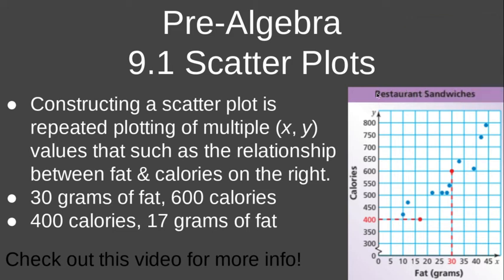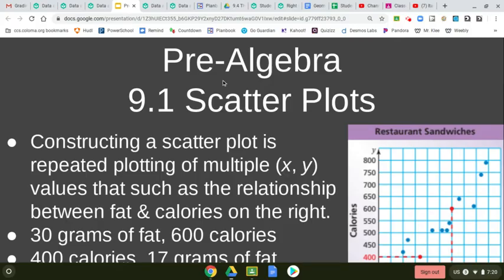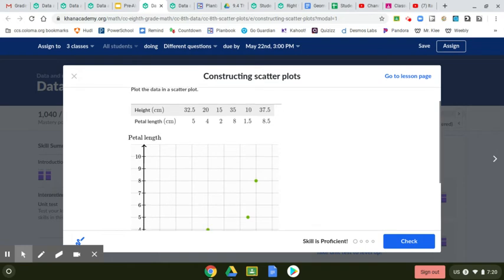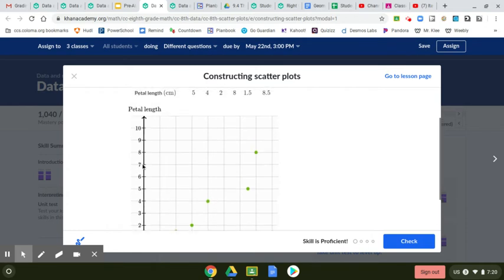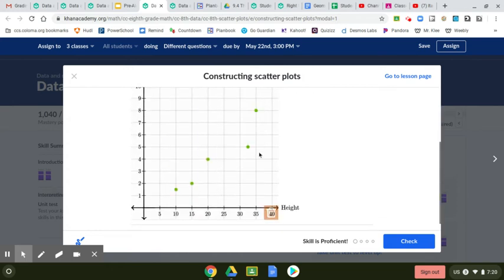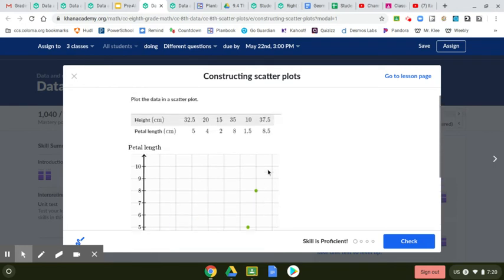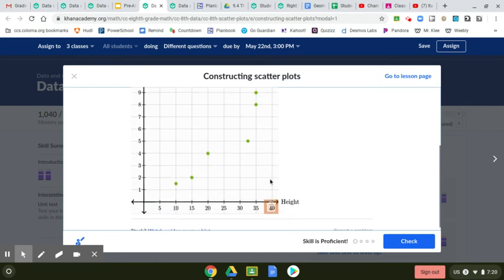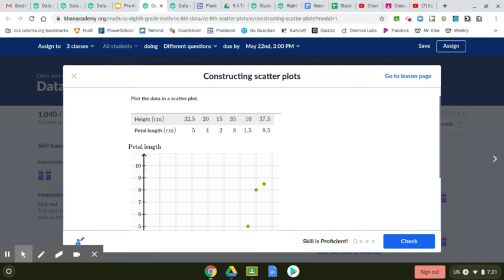Pre-Algebra 9.1 Scatter Plots Construction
Check out this video that shows how to construct scatter plots by simply plotting all pairs of values from a table on a graph.